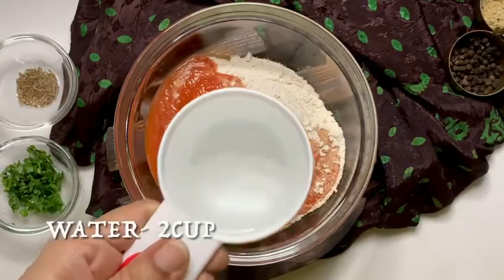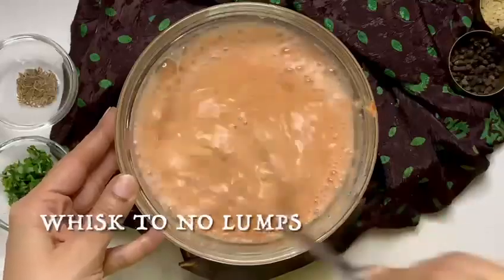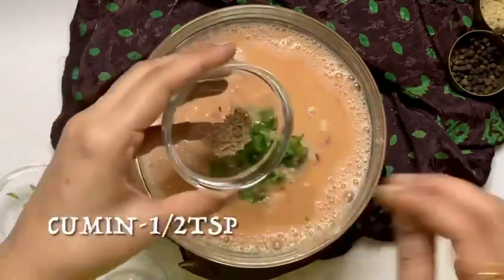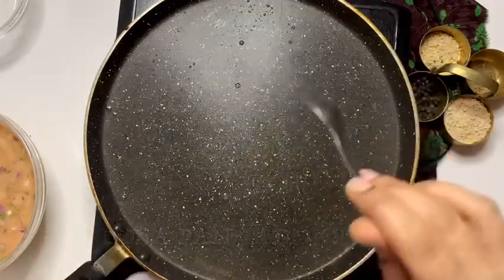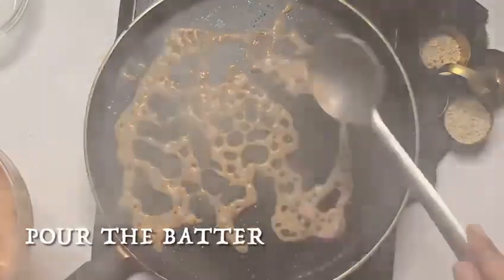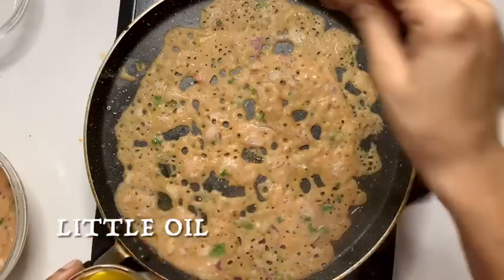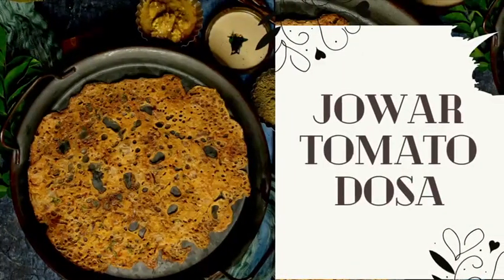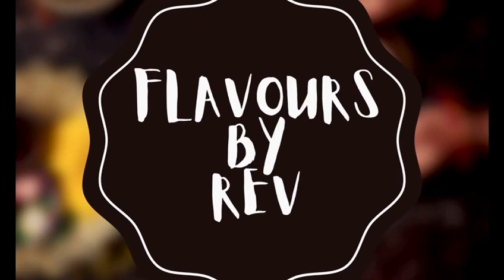சோளம் தக்காளி தோசை |Jowar Tomato Dosa recipe in Tamil |Healthy Dosa recipe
Crispy dosa recipe | crispy chola dosa recipe | This video explains the process of preparing crispy jowar tomato dosa |
Sorghum dosa recipe | Tomato dosa recipe in Tamil | sorghum dosa | jowar dosa | Instant thakkali dosa | Tomato dosa | chola dosa recipe in Tamil | chola dosa | Millet dosa recipe in Tamil |
This is a delicious instant quick tomato dosa recipe which needs no fermentation.

சோளம் தக்காளி தோசை | தக்காளி தோசை | சோளம் தோசை | This dosa is an instant tiffin recipe
ज्वार टमाटर डोसा | टमाटर डोसा

Tomato - 1
Ginger - 1inch
Red chilli- 1
Kashmiri red chilli- 2
Jowar flour - 1/2 cup
Semolina - 1/4 cup
Onion - 1
Cumin- 1/2tsp

Dosa recipes has been a staple South Indian breakfast which everyone will like. Jowar tomato dosa with detailed photo and videos.